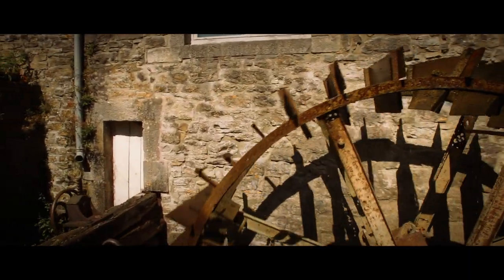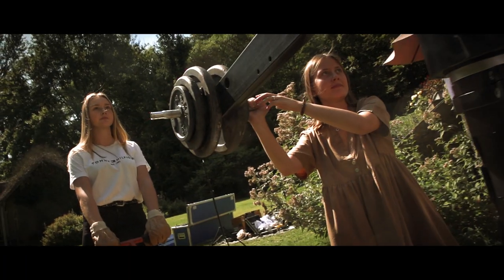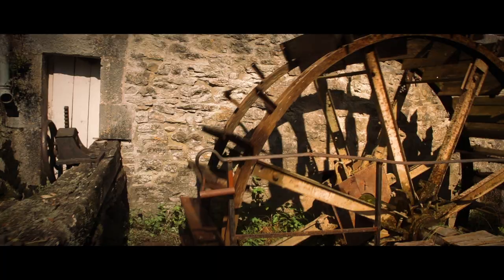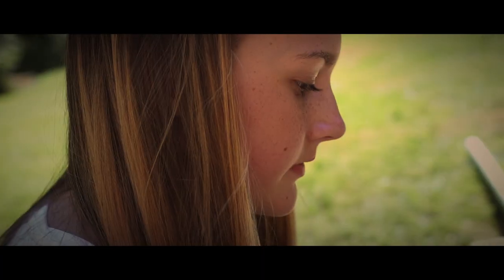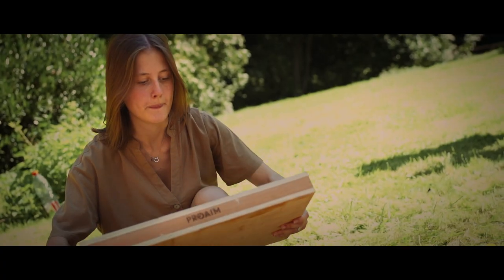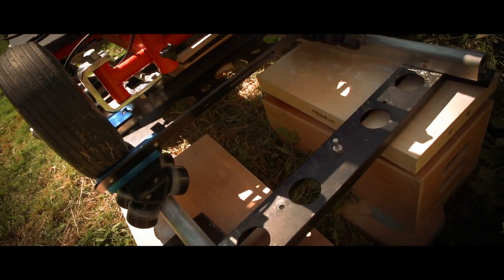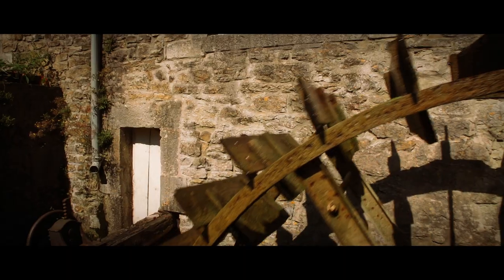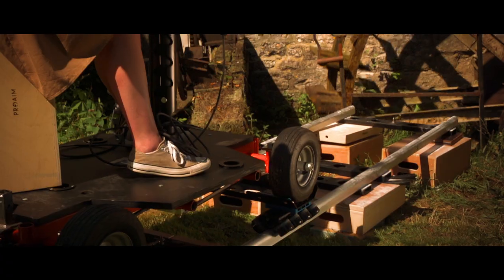Proaim Apple Boxes - 4 different sizes, multi-function, for film & photography | Test shots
Products Used: Proaim Apple box + Proaim Comet Crane + Proaim Quad-4 Dolly + Proaim Stream Track.

Enjoy the video by Sebastien